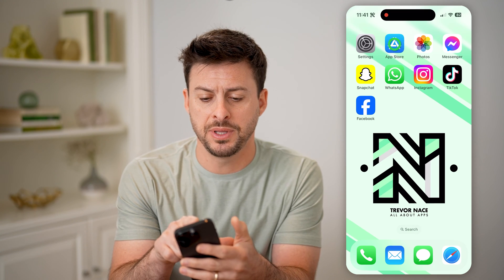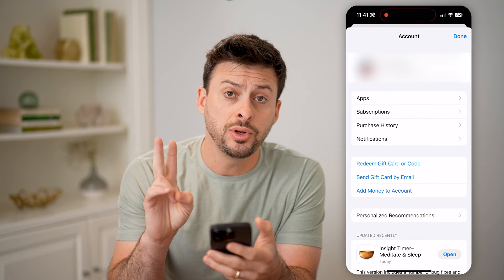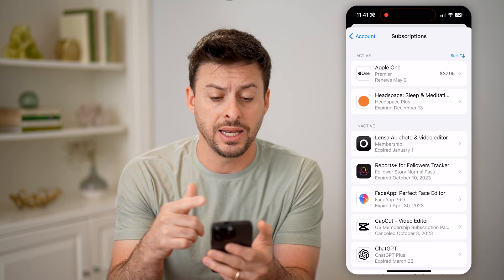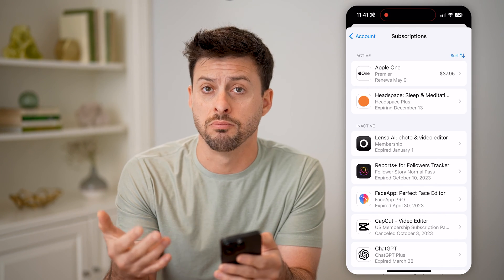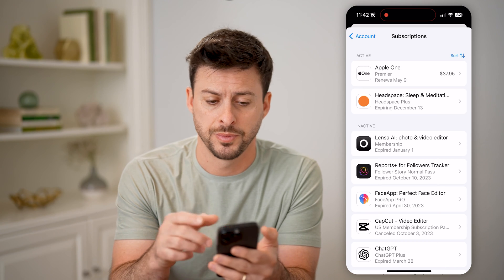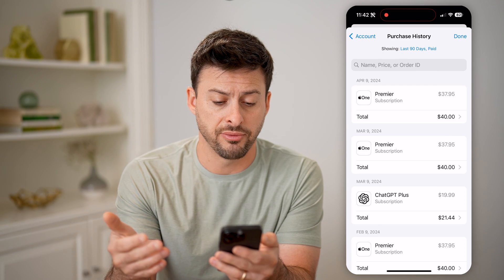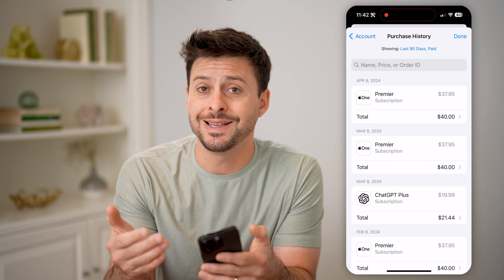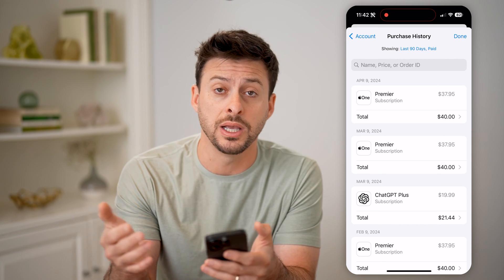How To Check For Paid Apps On iPhone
Here's how to check for paid apps on your iPhone if you forgot which apps you have subscriptions for, which ones cost money, etc.